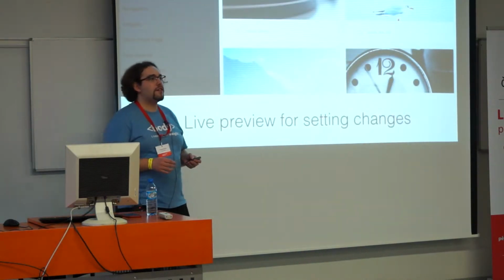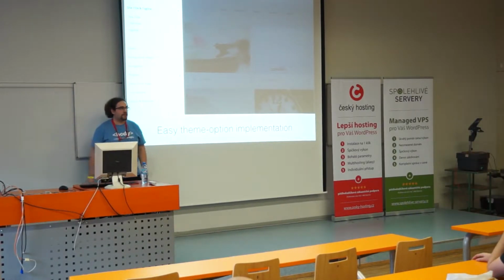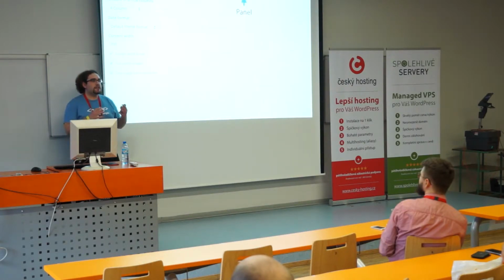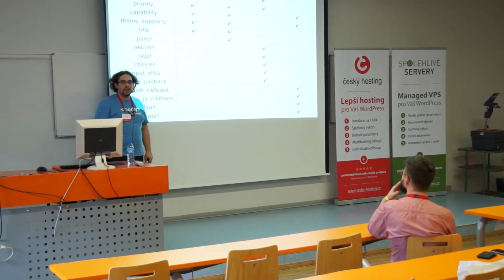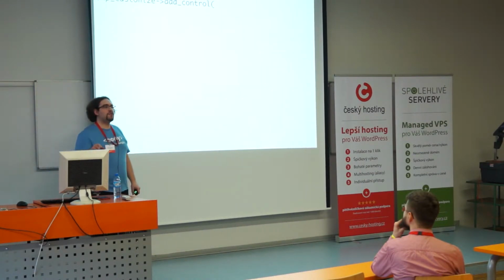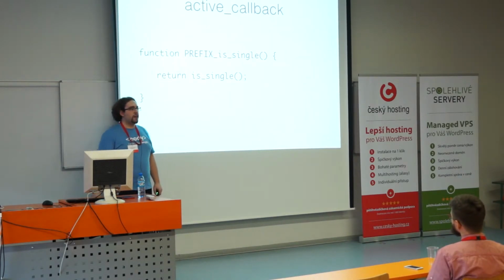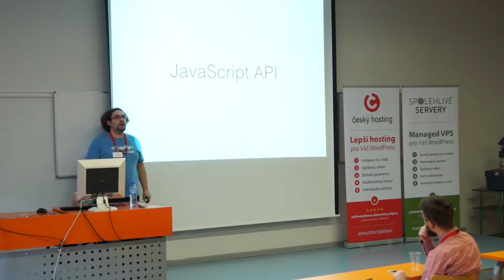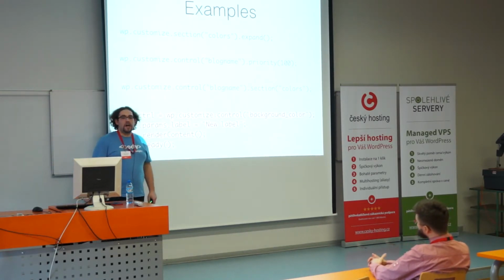Discovering the capabilities of the Theme Customizer API (En) - Tomasz Dziuda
WordCamp Praha 2015 - Přednáška Tomasze Dziudy na téma Discovering the capabilities of the Theme Customizer API.